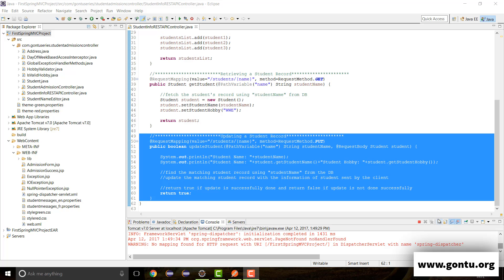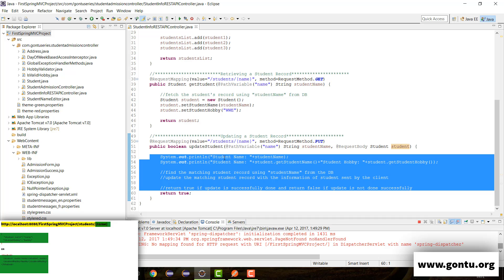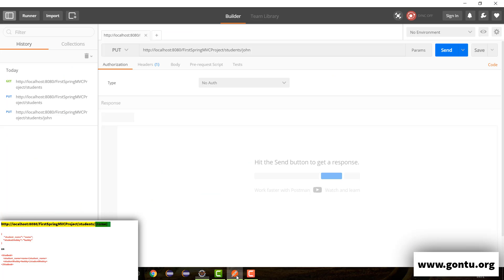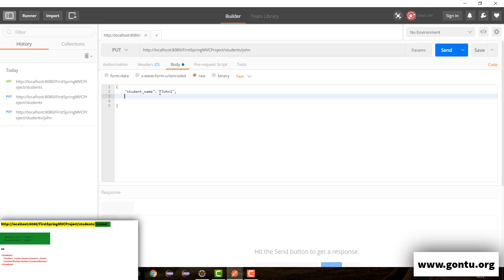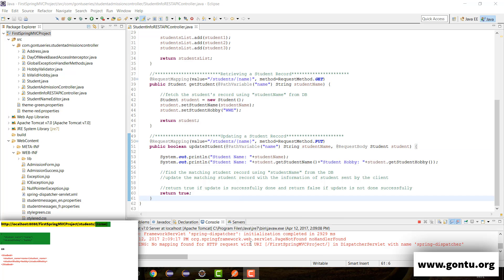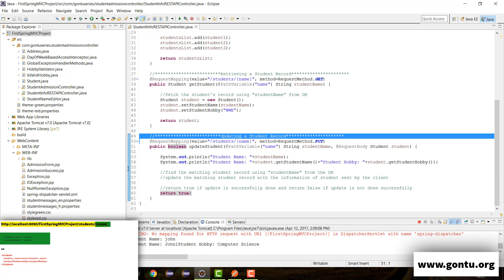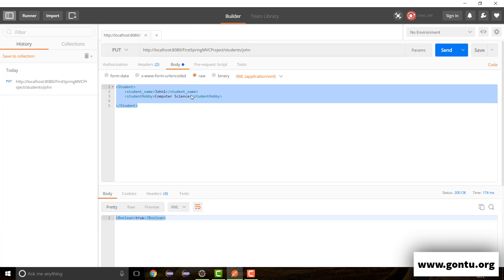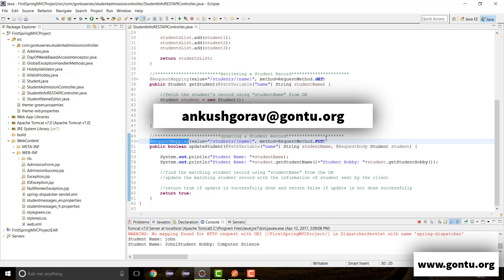Spring MVC Tutorials 41 - Web Services 11 ( HTTP PUT, @RequestBody, Content-Type 02)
in this tutorial, we are going to test the REST API (HTTP PUT REST API ) using POST MAN tool which we developed in the previous part of this tutorial and also, we are going to learn about how to make use of Content-Type Request Header while making a Http PUT request for such a REST API.